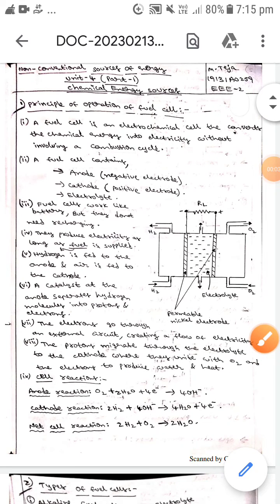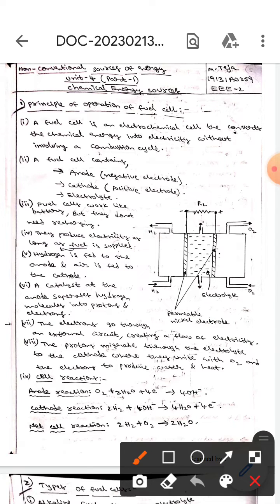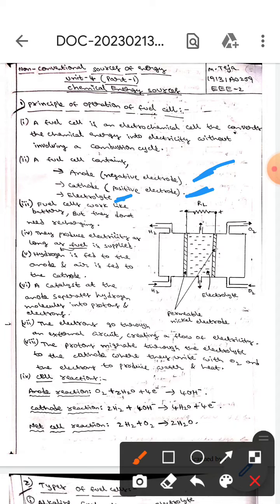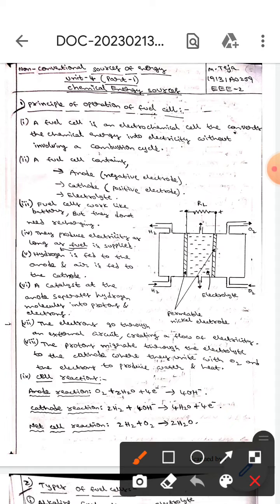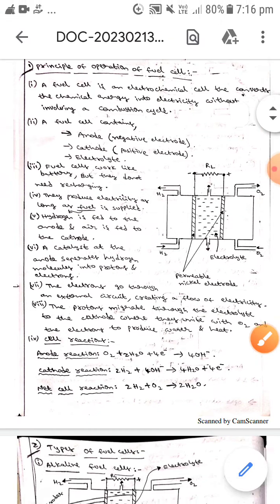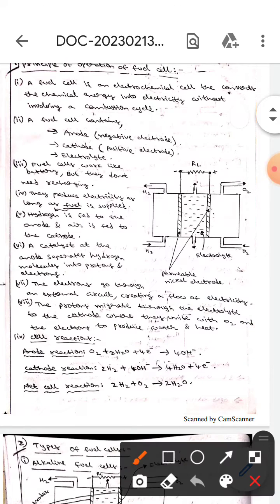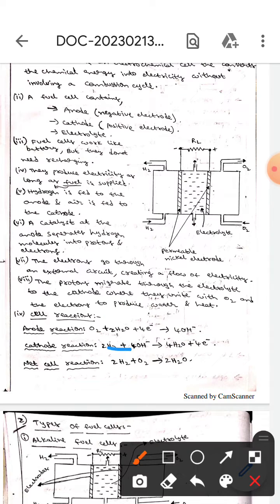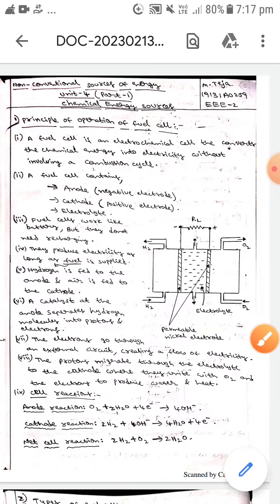Principle Of Operation Of Fuel Cell (NON-CONVENTIONAL SOURCES OF ENERGY)